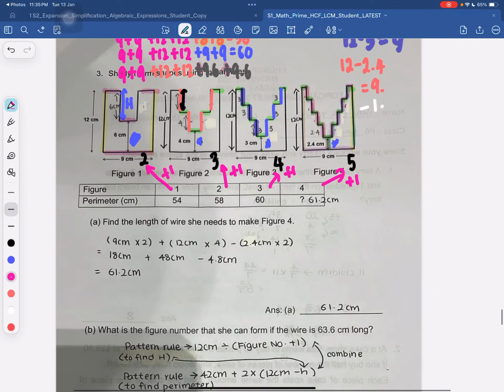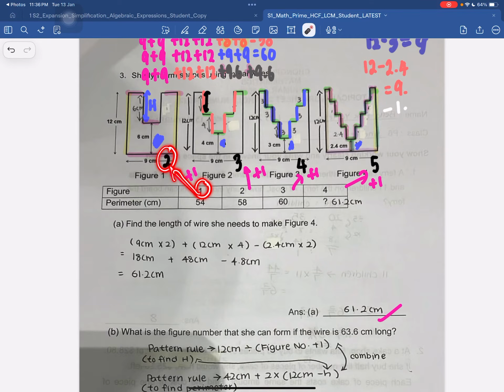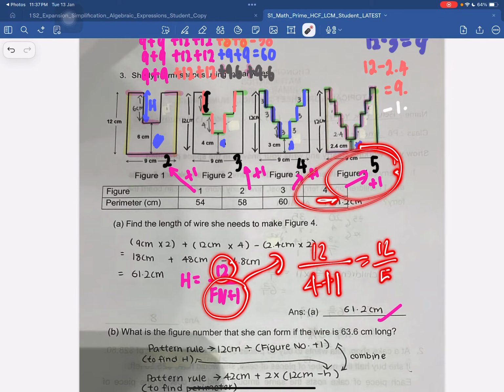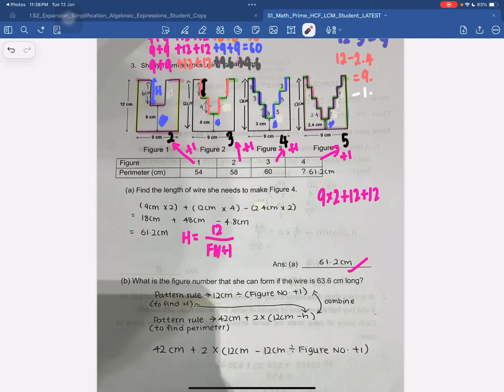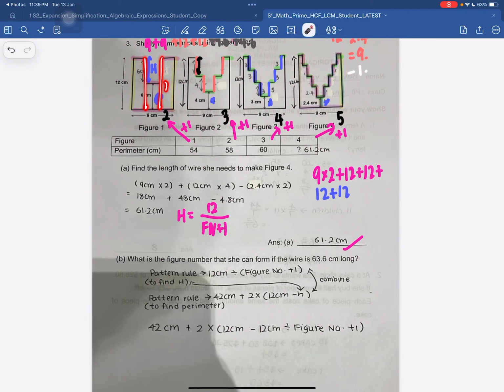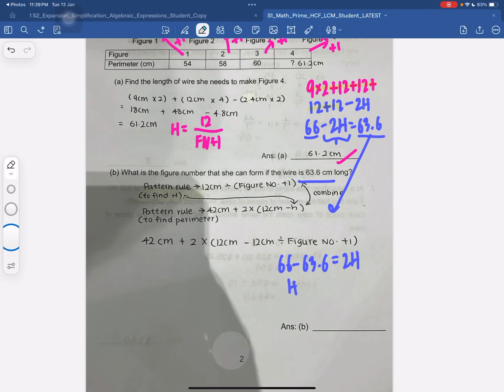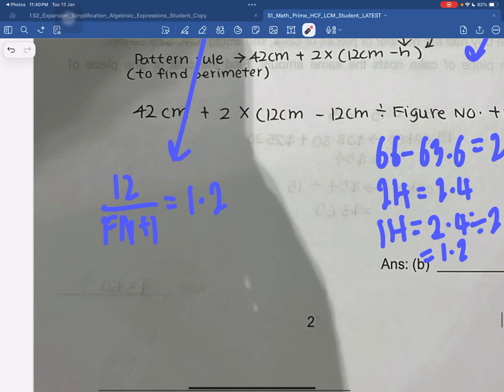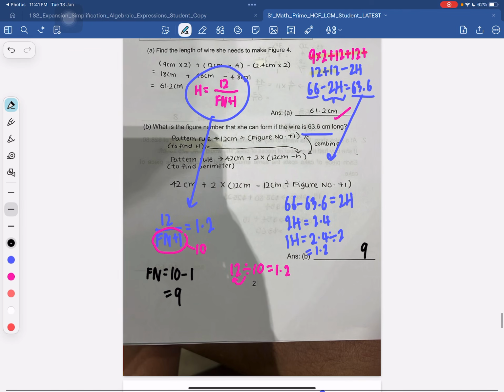Solving Super Challenging P6 Question